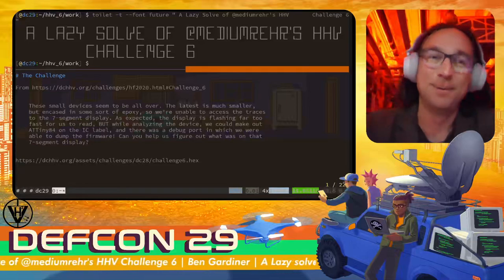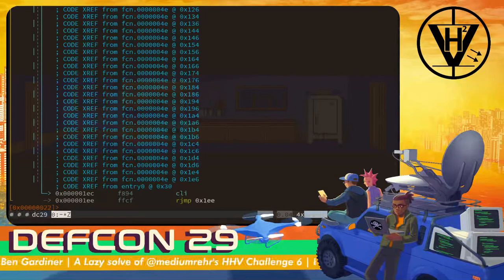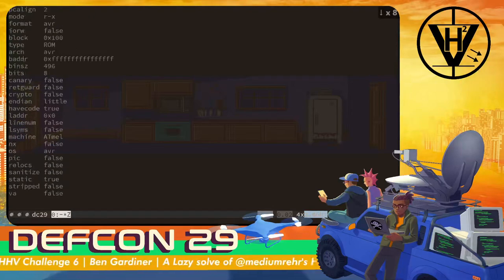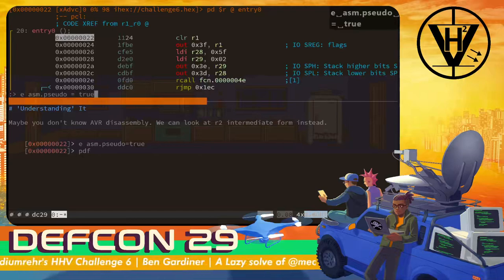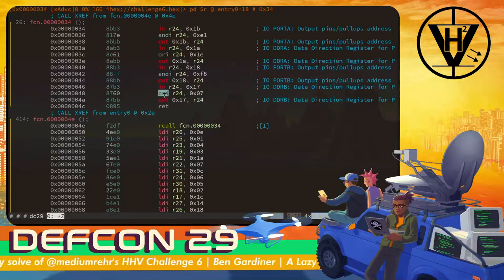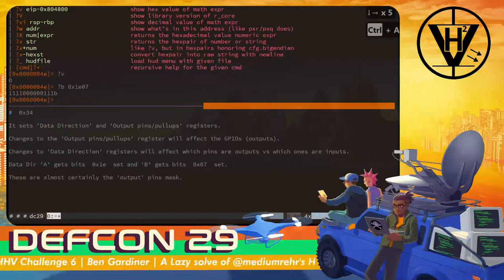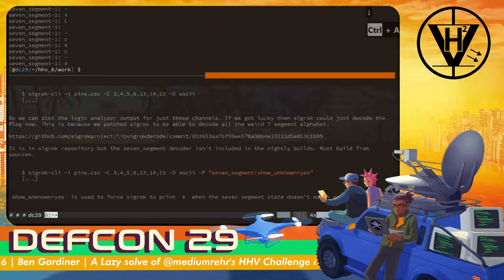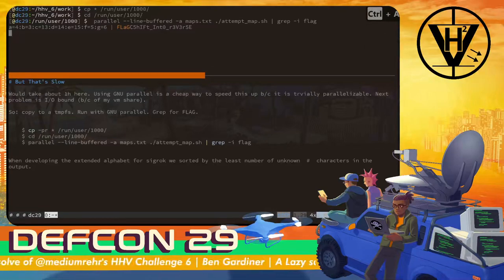DEF CON 29 HHV - Ben Gardiner - A Lazy Solve of @mediumrehr's HHV Challenge 6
Join Ben for an informal let’s play of @mediumrehr’s Hardware Hacking Village challenge 6. Some topics we will cover include: radare2 , AVR assembly, 7 segment displays, and sigrok. It should be fun and relaxed with plenty of time to stop and re-do some steps if something needs more deliberation. See you there.